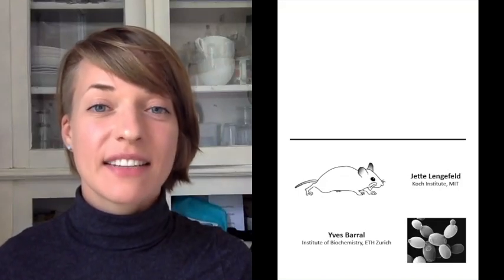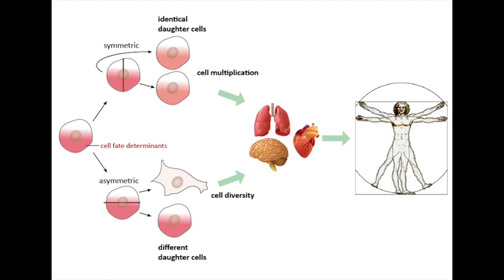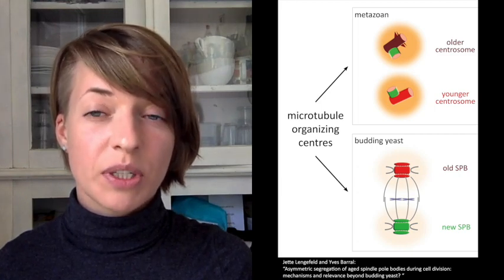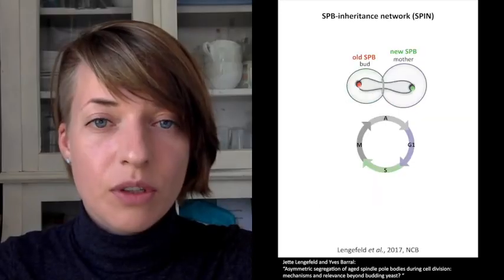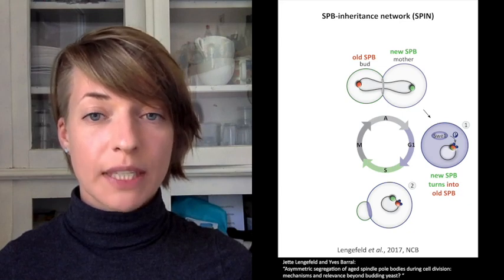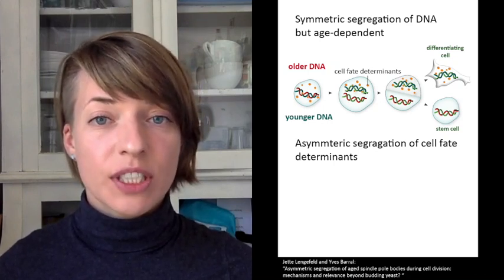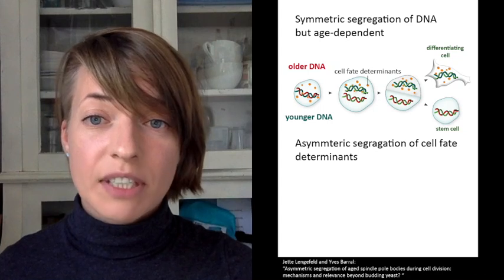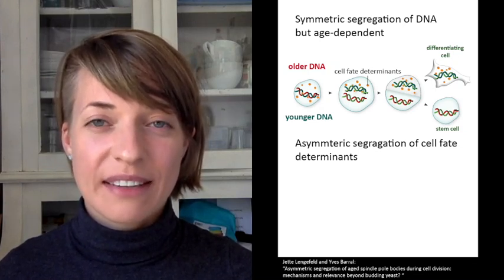BioEssays: Asymmetric Segregation of Aged Spindle Pole Bodies During Cell Division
Asymmetric cell division generates cell diversity and contributes to cellular aging and rejuvenation. Jette Lengefeld and Yves Barral review the molecular mechanisms enabling budding yeast to recognize spindle pole bodies based on their age, and guide their non-random mitotic segregation.